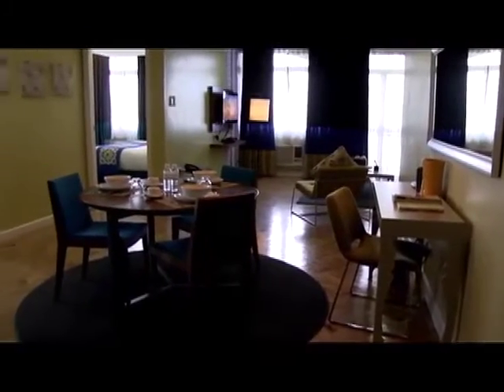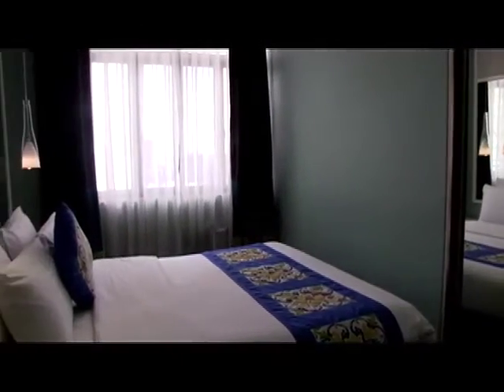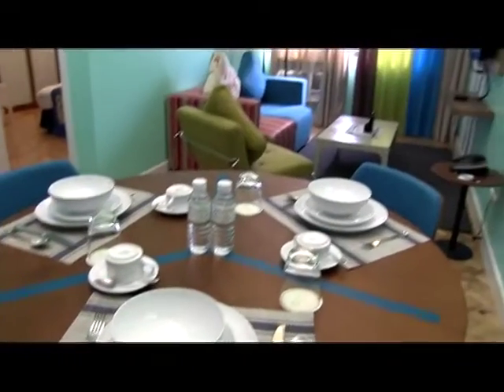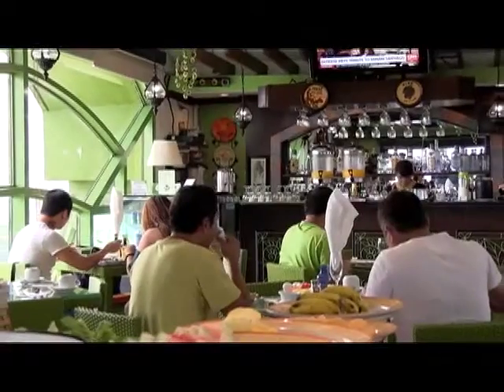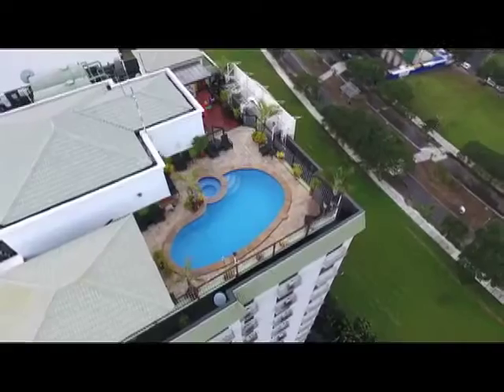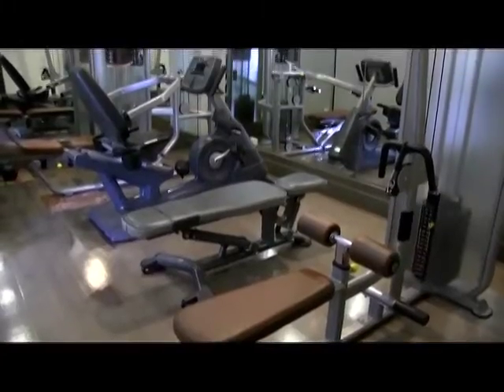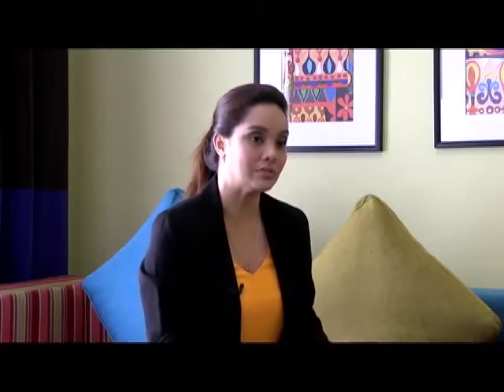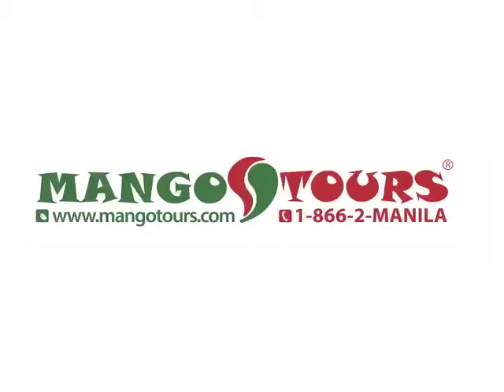Travels Parque Espana